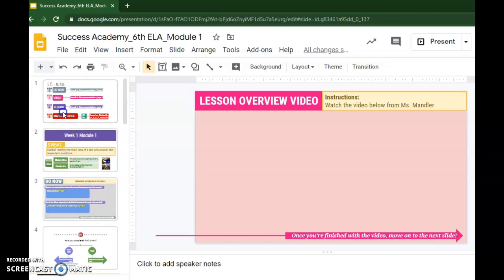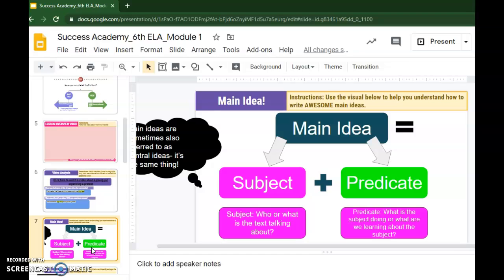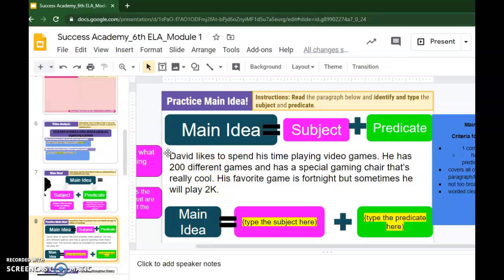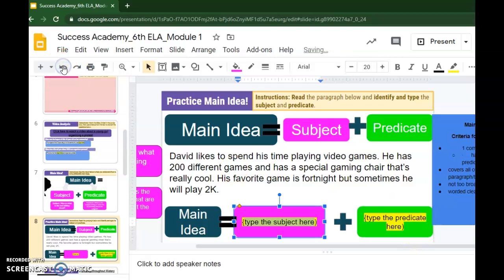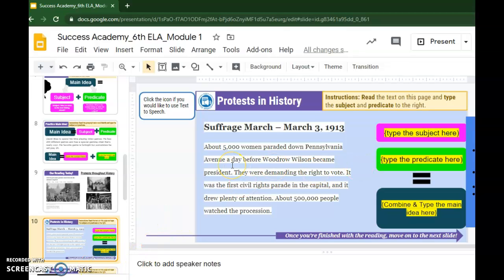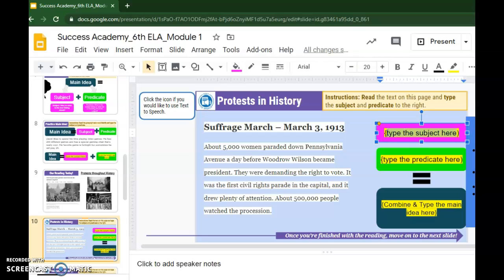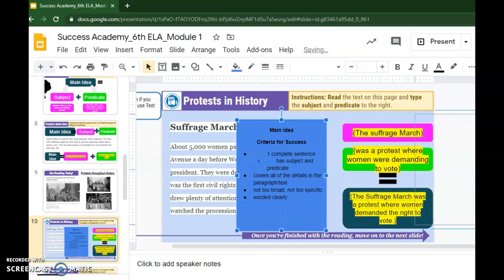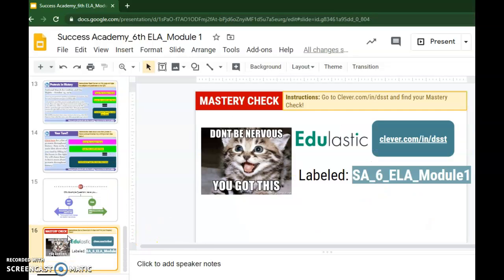Success Academy_6ELA_Module 1